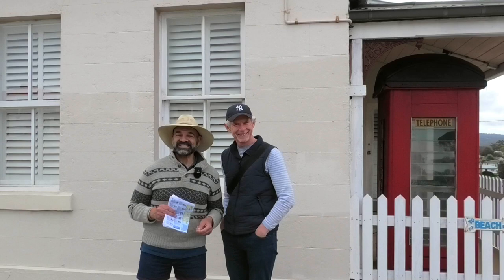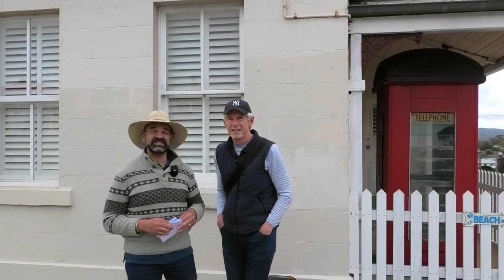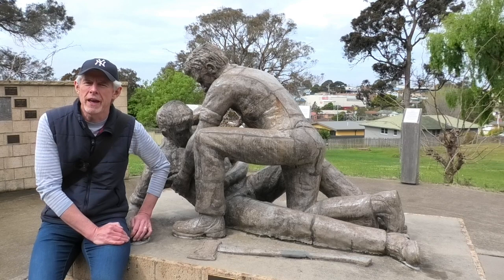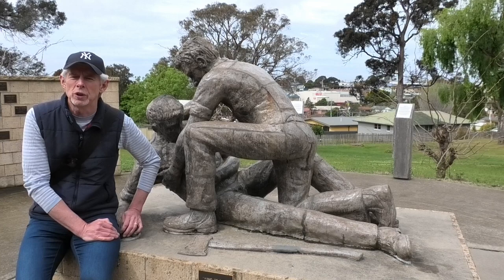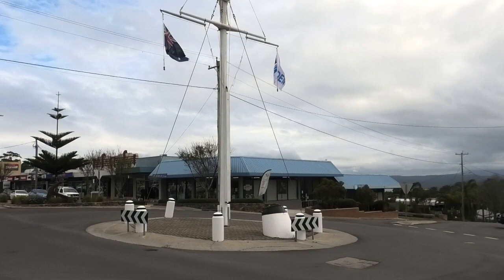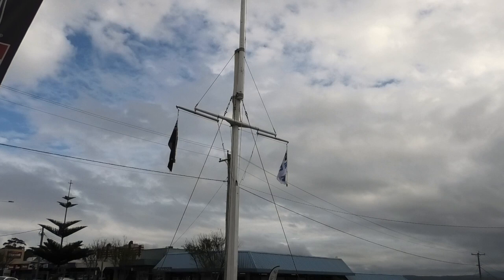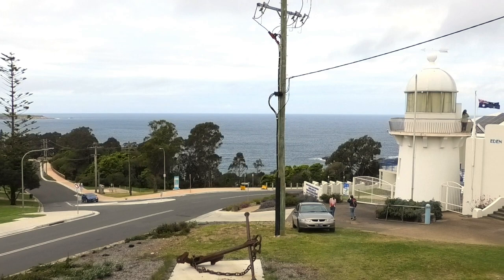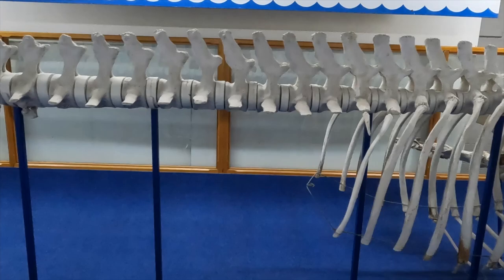EDEN HERiTAGE WALK ~ NEW SOUTH WALES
Eden is located 476 km south of Sydney via the Princes Highway and is 553 km east of Melbourne. It is the last major southern town on the NSW Coast and is situated 50 m above sea level.
Eden was named after George Eden (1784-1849) who was the British First Lord of the Admiralty and Governor-General of India. He was known as the Earl of Auckland.
Eden is a charming town which is located on a headland that juts out into Twofold Bay. It is surrounded by national parks and bushland with the Ben Boyd National Park lying to the north and south and Nullica State Forest and Mount Imlay National Park lying to the west. The town's great appeal lies in its idyllic location on Twofold Bay which, historically, is romantically connected to the age of whaling.

10 second use of clip from the
Killer Whales: Up Close & Personal Documentary